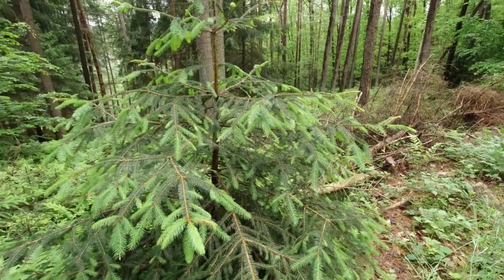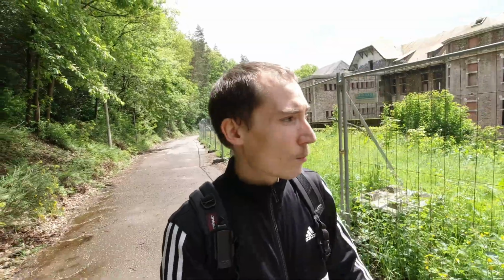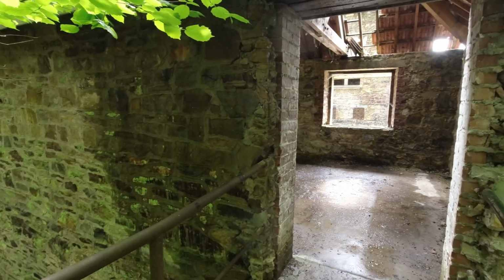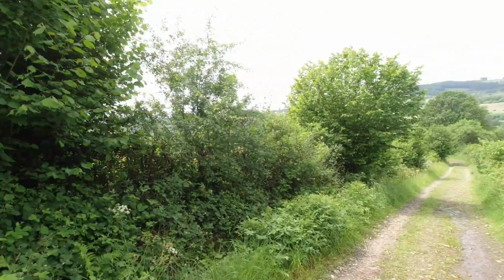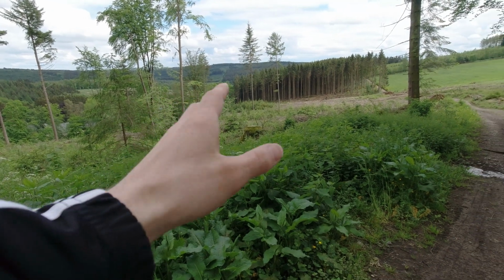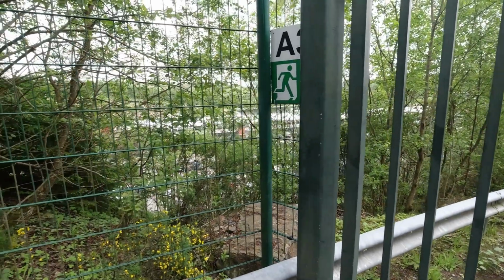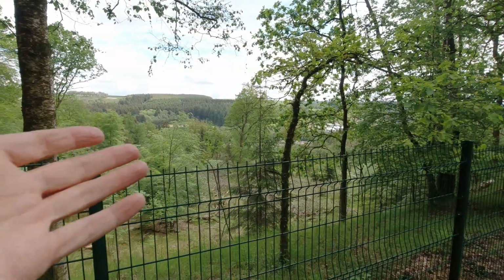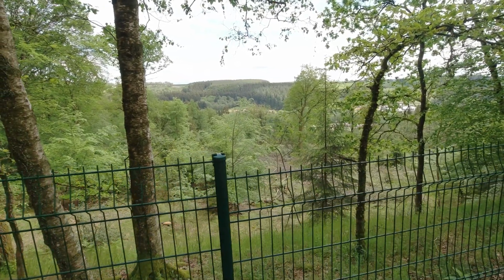Lost Place Hospital and SPA Racetrack 🇧🇪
A short trip through the country side of Belgium, in which an old sanatorium lies in the mountains, not far from the legendary Spa racetrack.